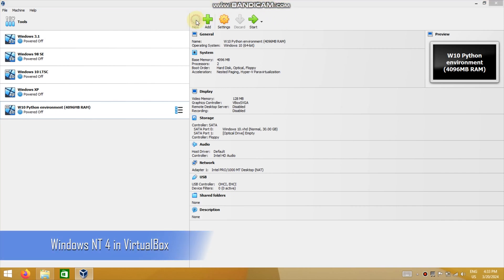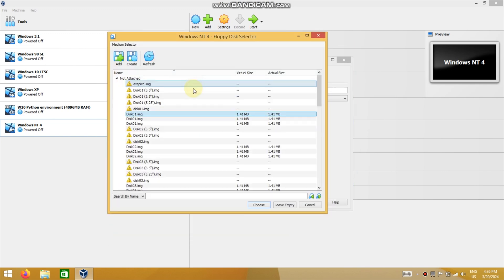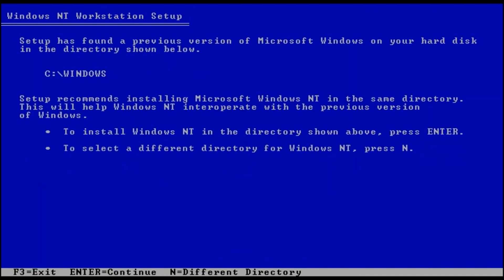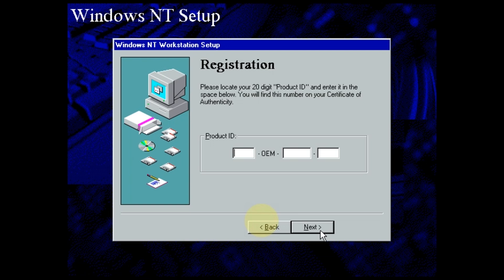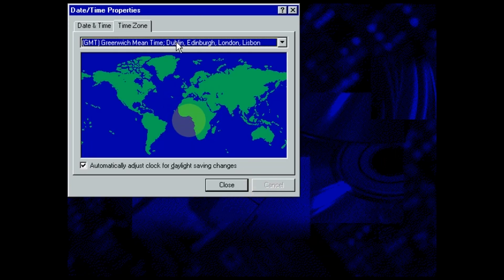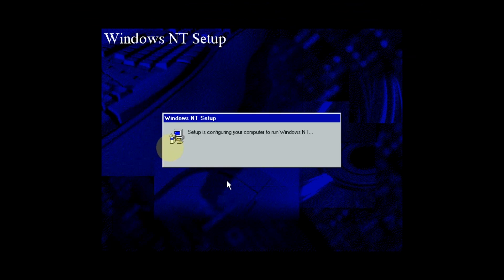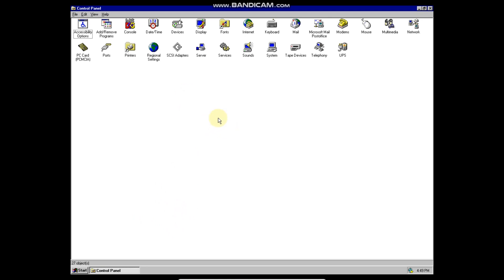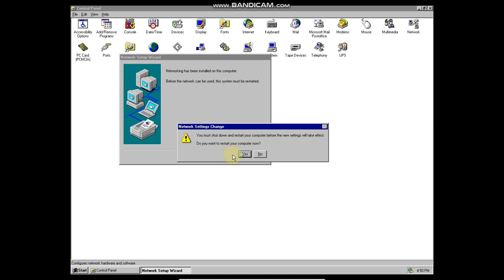Windows NT 4 in VirtualBox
Installing Windows NT 4.0 in VirtualBox with all drivers, networking and the VirtualBox Guest Additions. This is the topic of today's video. Windows NT 4 can be a bit tricky to install because the ISO image is not bootable compared to newer releases, such as Windows 2000 (NT 5). In this video I install Windows NT 4 Workstation, for which I will also provide download links.

Chapters:
00:00 - Creating and configuring the VM
01:15 - First stage of NT 4 Setup
02:41 - Second (GUI) stage of NT 4 Setup
05:05 - First boot & Guest Additions
06:44 - Network configuration
07:46 - Outro